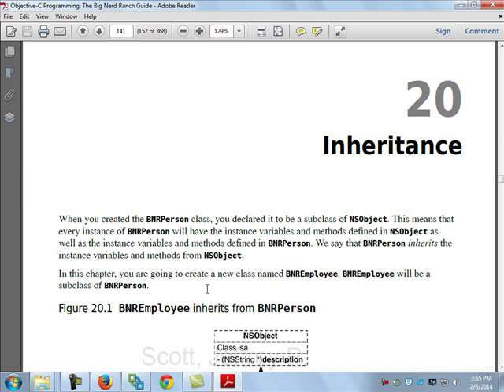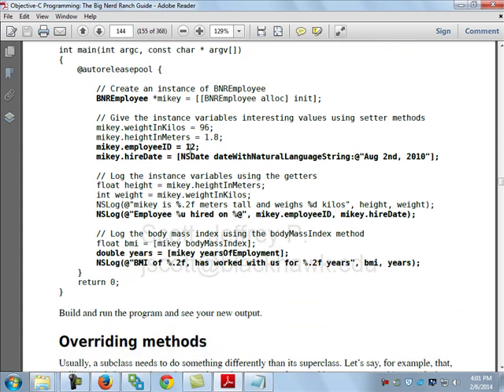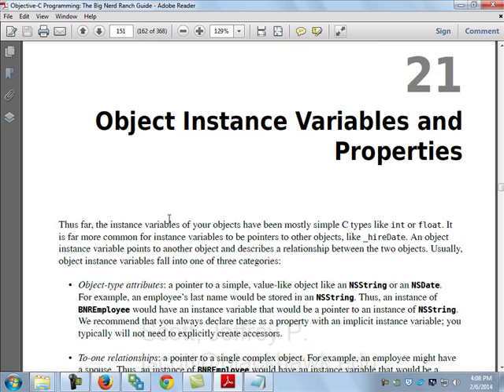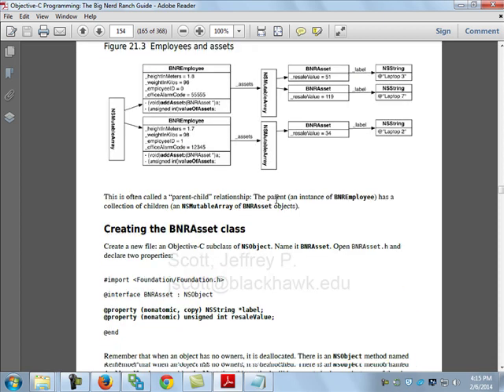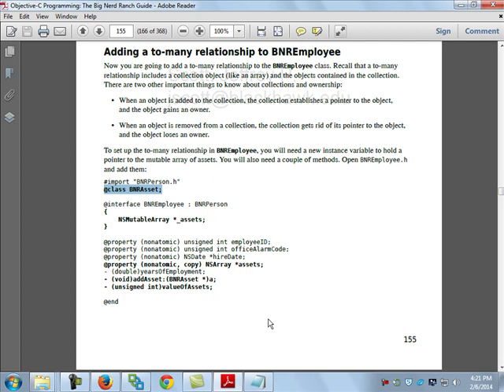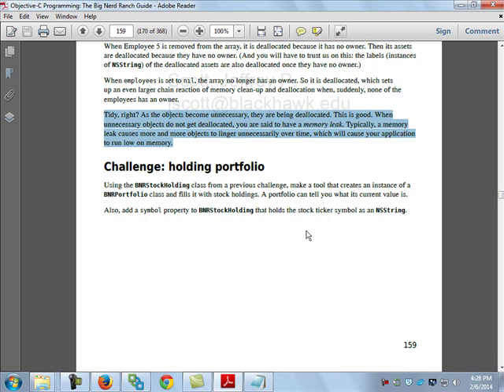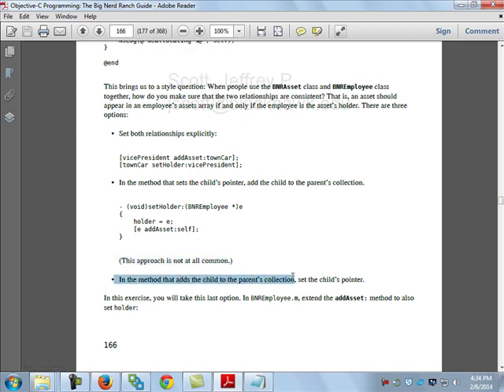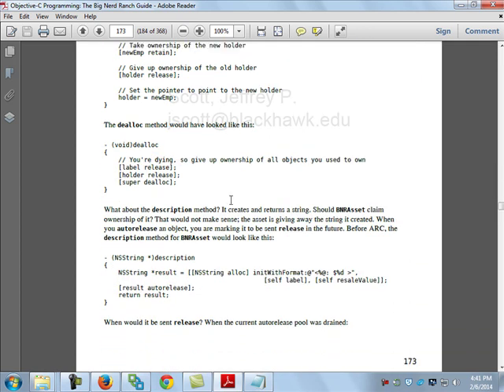152-153 Hillegass Chapters 20-23 Code Review - 02-06-2014